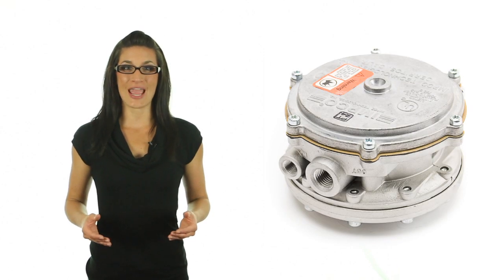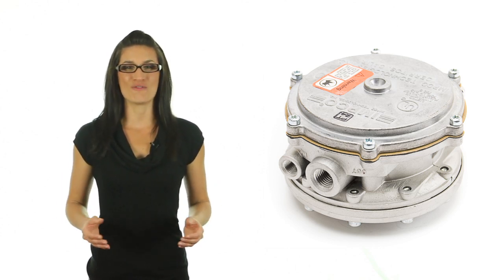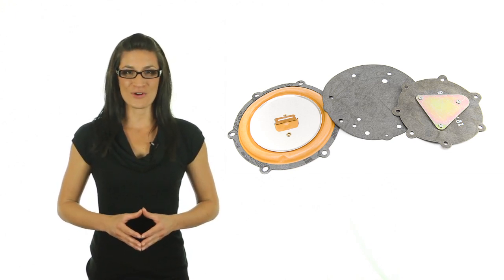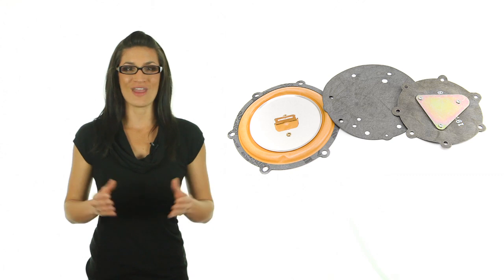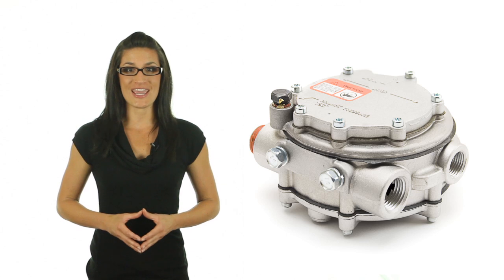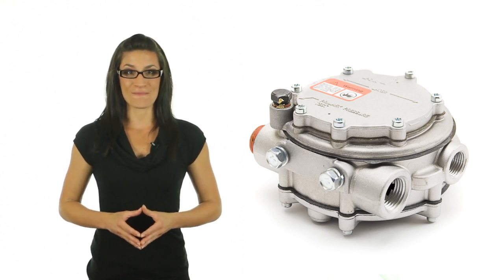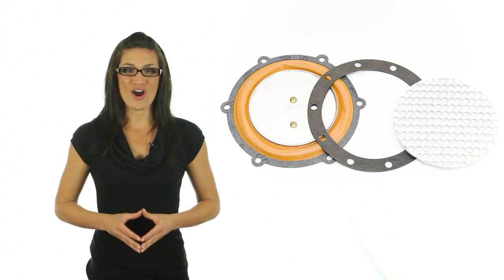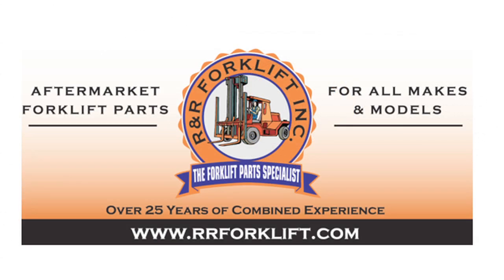Impco propane parts model j vff30 repair kits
IMPCO Technologies, Inc. is the world leader in the design, manufacture, and supply of gaseous fuel carburetion components for internal combustion engines, from 25  to 5000 horsepower.

In addition, we also carry a small engine product line known as Beam/Garretson that is the proven leader for applications from ½ -25 horsepower. IMPCO's broad product portfolio has the capacity to satisfy the vast customer requirements driven by varying regulations and applications.

Our equipment allows transportation and industrial engines to operate on clean burning, gaseous fuels such as natural gas, propane and biogas. IMPCO's engine components serve a substantial, world wide, conversion industry as well as a retro-fit and repair market.

In the industrial component market, our primary product lines are:

    Fuel Mixing Devices
    Throttle Bodies
    Converter Regulators
    Fuel Shut-Off Devices

Our primary product lines serving the automotive component market are:

    Solenoid Valves
    Reducers
    Injectors
    Electronic Control Units
    LPG/CNG Valves
    CNG Compressors for Fueling Stations